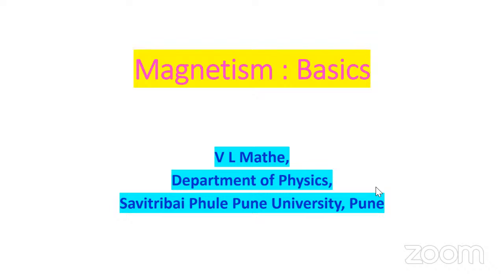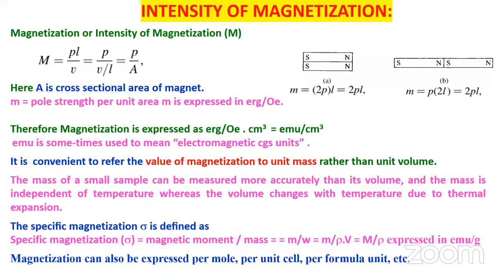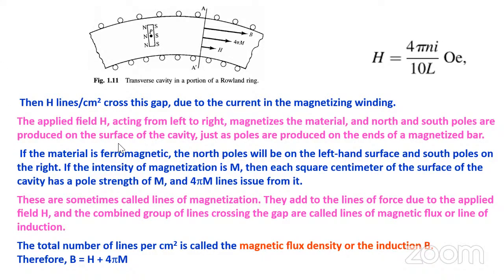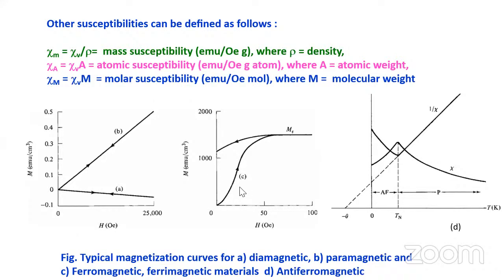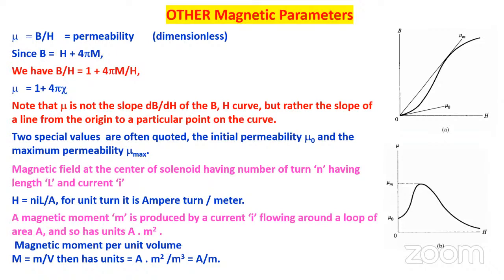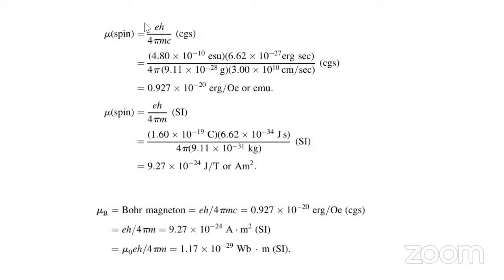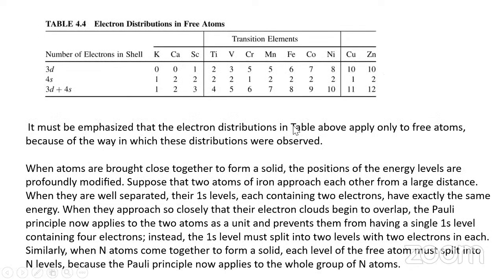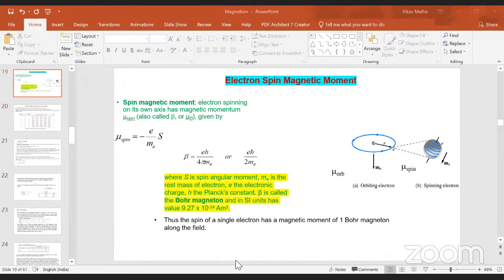Basics of Magnetism by Dr. V. L. Mathe